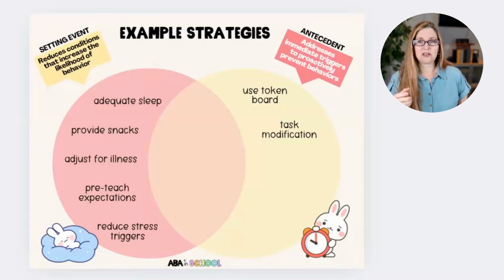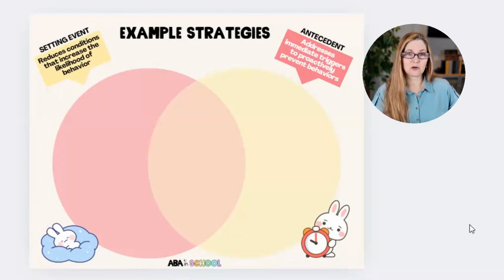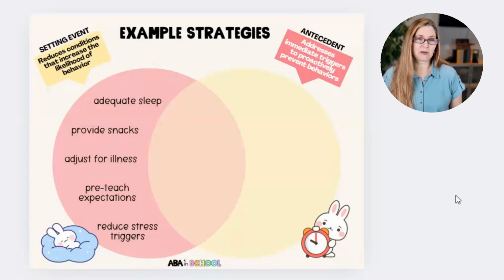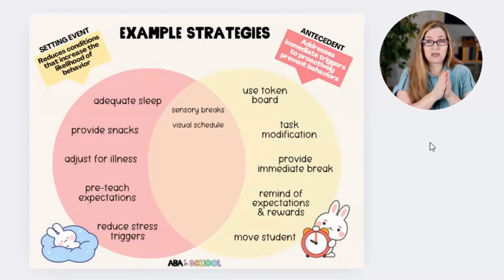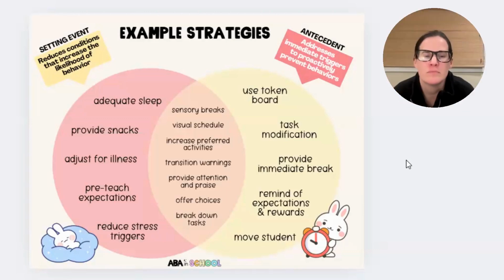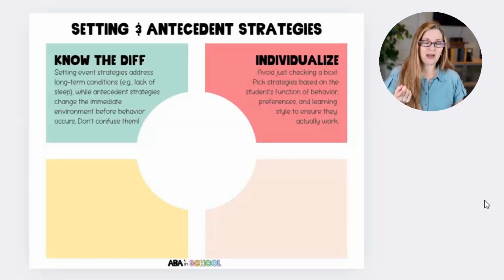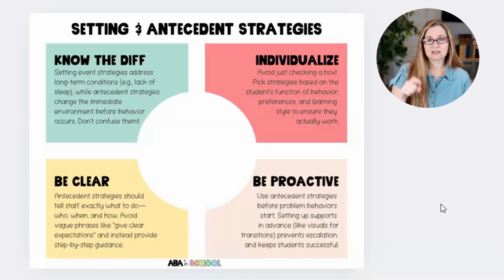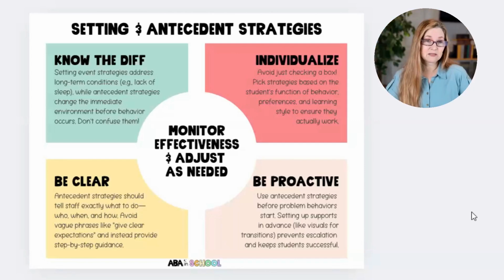Ep. 51: Antecedent Strategies in Behavior Plans – Part 9 of the FBA Mini-Series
In this episode, we break down antecedent strategies—the proactive steps you can take to prevent challenging behaviors before they escalate. We explain how these strategies differ from setting event strategies, why they’re essential in a behavior plan, and how to apply them effectively in real-world settings.

🔑 Key Takeaways
✅ Antecedent vs. Setting Event Strategies – Learn the difference and when to use each.
✅ Proactive Supports – Identify triggers early and modify tasks before behaviors occur.
✅ Flexible but Clear Plans – Ensure strategies are individualized and easy to implement.
✅ Avoid Overloading Behavior Plans – Focus on the most effective strategies for each student.
✅ Monitor & Adjust – Track effectiveness and avoid changing strategies too soon.

📚 Resources and Ideas
📌 FBA Mini-Series Episodes – Catch up on previous episodes! 🎧 Start at the beginning
📌 Venn Diagram of Setting Event vs. Antecedent Strategies plus other antecedent strategy visuals

Join Us...
🎙 Next Episode: Pros and Cons of working as a BCBA in the clinical vs. school settings
📢 Share this episode with a teacher, BCBA, or administrator looking for fresh approaches to special education and behavior analysis!
💬 Get Involved: Share your ideas in our Facebook group or tag us on social media. @TheMisfitBehaviorists
📚 Connect: Follow us for more tips, tools, and discussions about all things behavior and education.

Join us to battle normalcy here!
📱The Misfits are on Insta @‌themisfitbehavioristspodcast and watch us here on YouTube @themisfitbehaviorists

📣Join the Facebook group where we post show notes, freebies, and discuss episodes!

For more tips, tricks, and support you can find Caitlin